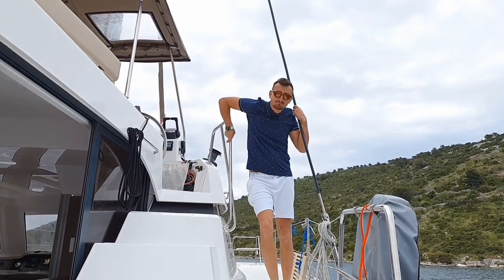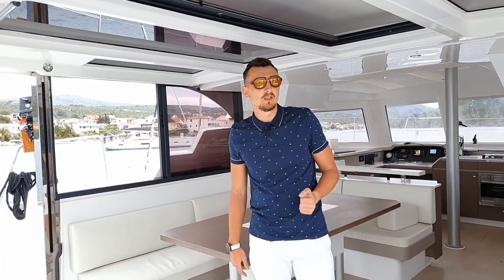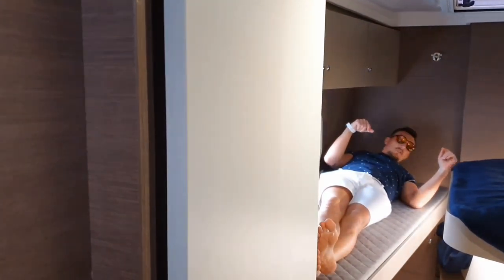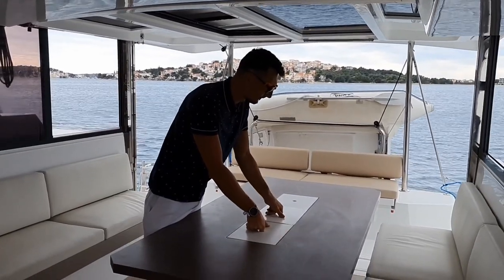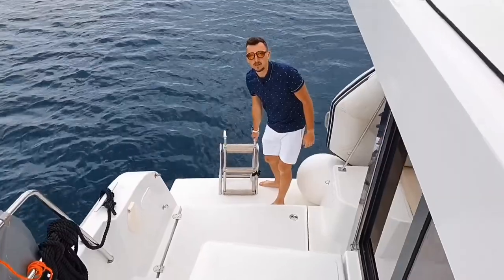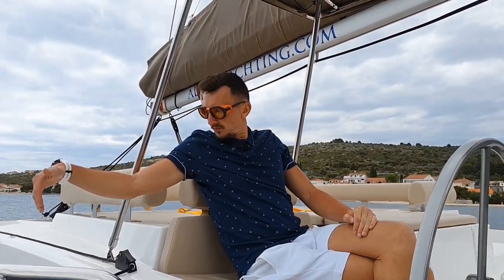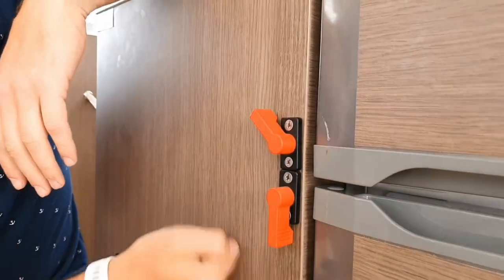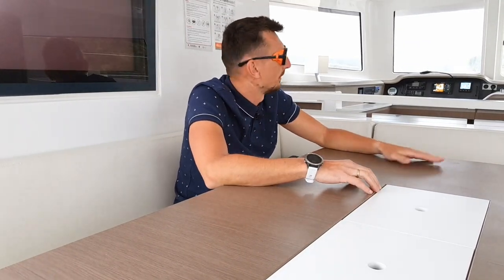Bali CATSPACE review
One of the most successful catamarans in its class.
Review of BALI CATSPACE. It combines all the latest innovations in cruising: an integral deck, extremely efficient while cruising, makes it easy and comfortable to navigate through various spaces, from the aft platform with bench seat to the bow cockpit with seating and sunbathing area. The comfortable flybridge has a helm station with panoramic views and a huge and safe seating area. But...